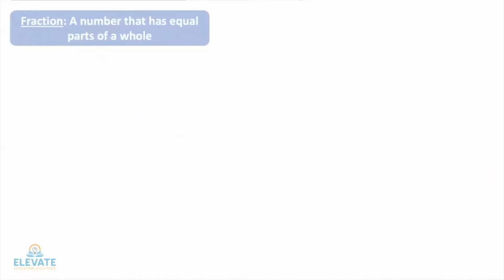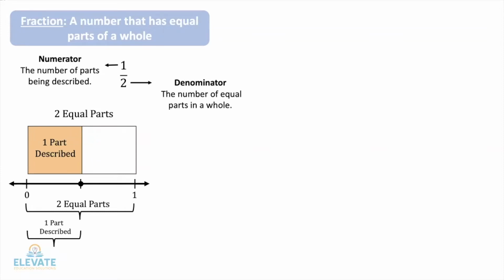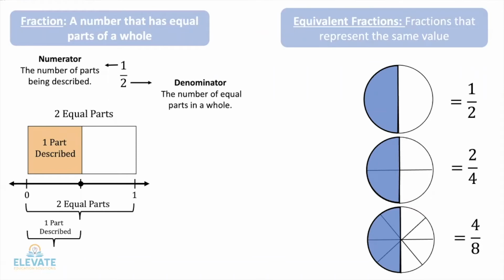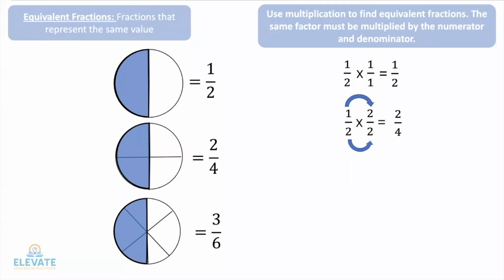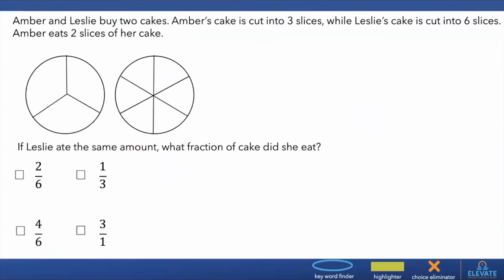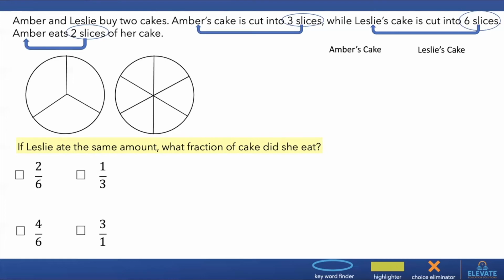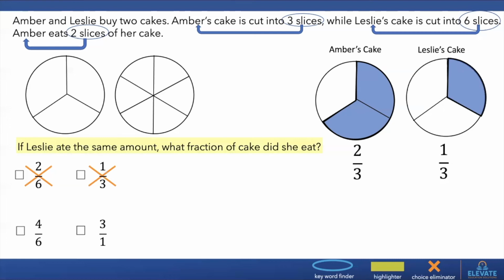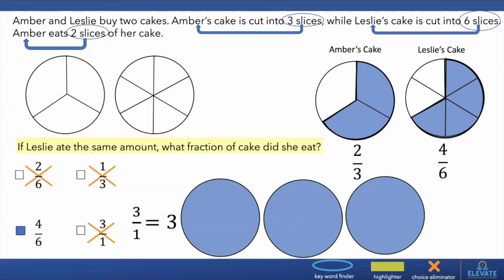Solving Real-World Problems with Fractions | 3rd Grade Math | Elevate Education Solutions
Learning Target: We will learn how to solve real-world problems with fractions.

Common Core Mathematics Standard: 3.NF.3

About Us: Elevate Education Solutions was established out of the desire to elevate the learning environment of all students, increase student achievement, and create opportunities to accelerate innovation in education. Elevate Education Solutions is an educational consulting group that provides transformative educational initiatives for schools and agencies that serve Pre-K – 12 students, assist with college readiness, and support adult education. Our mission is to promote student success by providing teacher and student support, building teacher and administrator capacity, and improving schools’ systems and programs. We provide a plethora of services that will fit your needs.